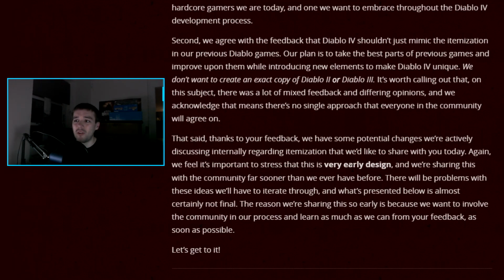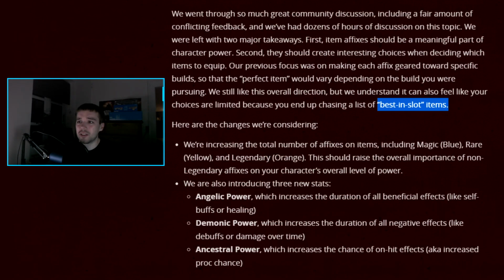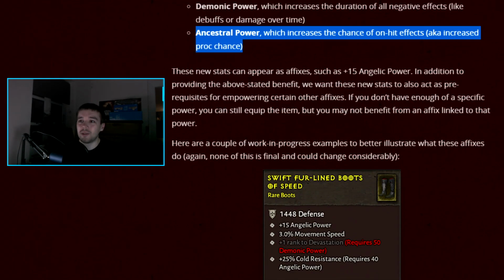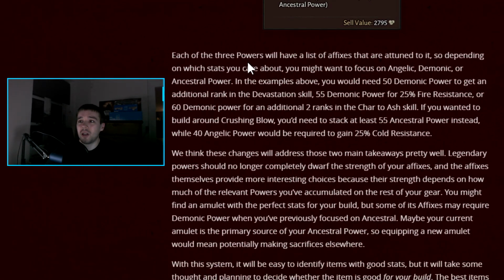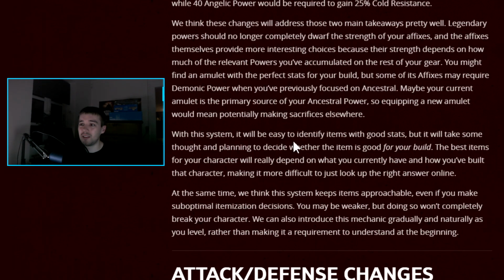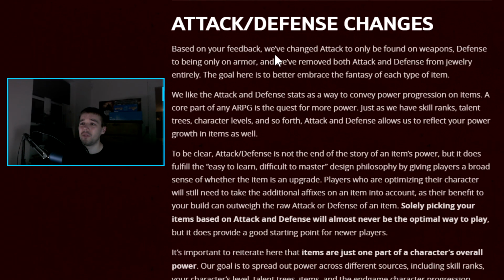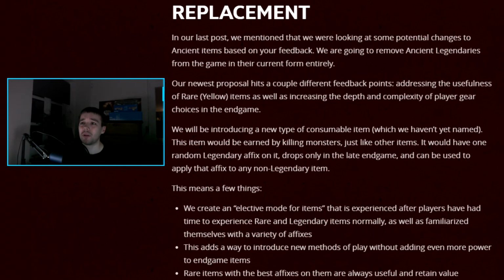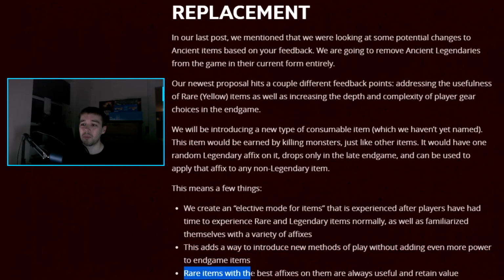New System Design In Diablo 4 | Affixes, Itemization, Attack/defense Changes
Itemization is a huge core part of any Action RPG. Blizzard focusing specifically on itemization in this blog because it’s a complex and nuanced topic. Let’s start with two key principles that guide us as the Diablo IV development team.